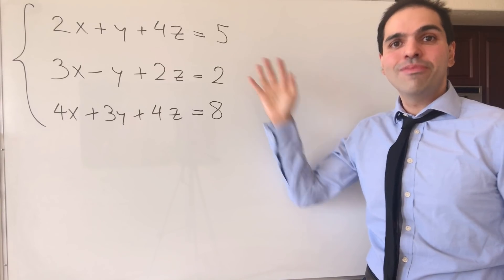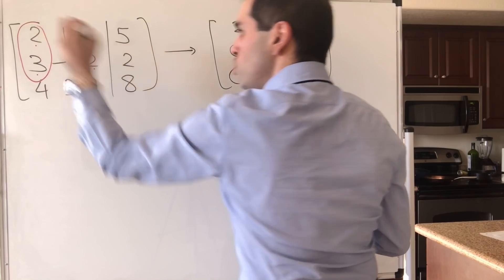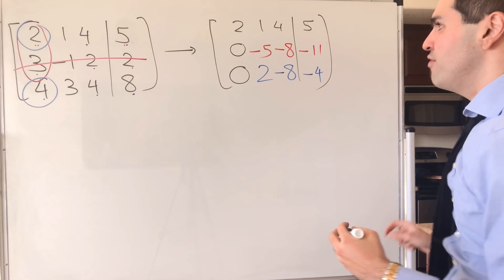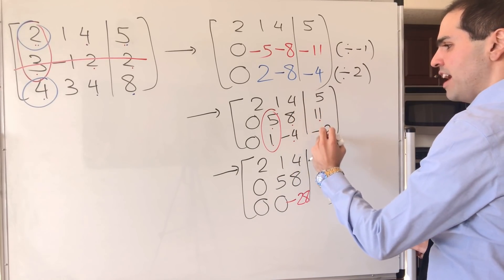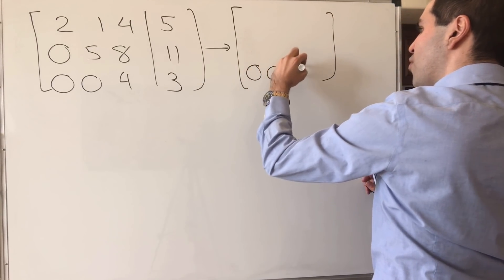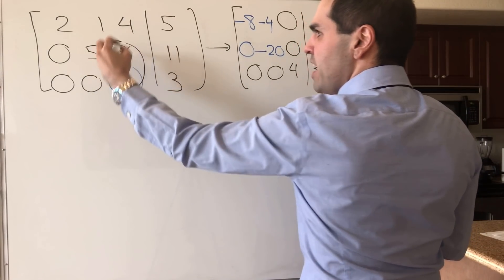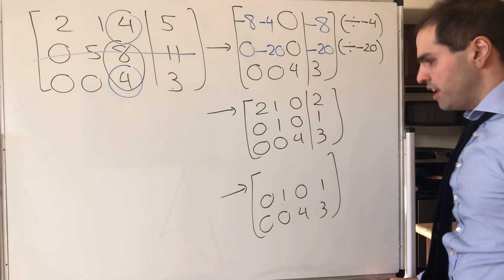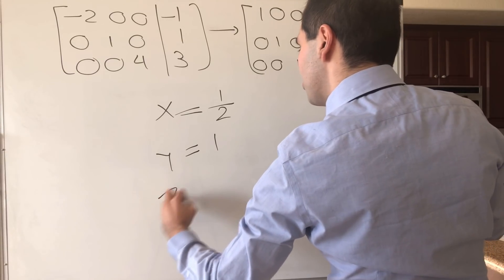Gauss 2.0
Are you tired of making linear algebra mistakes? If yes, then this video is for you! Here I introduce a neat trick that will eliminate all of your gaussian elimination mistakes. This trick is due to Dr. Michiel Kosters, who has a math PhD friend who is currently working at Google. Enjoy this video, which will make Gauss proud :)